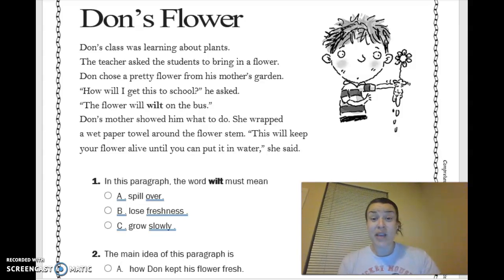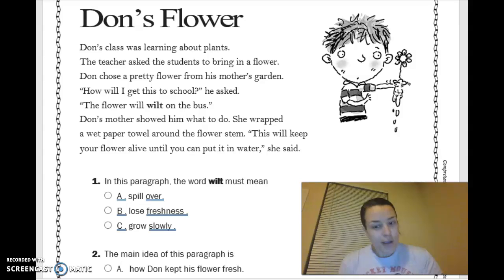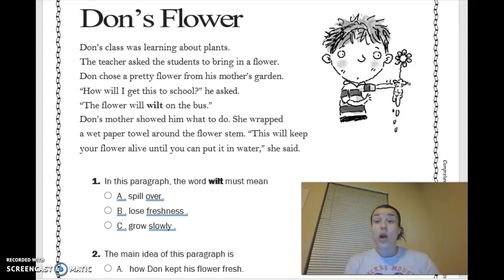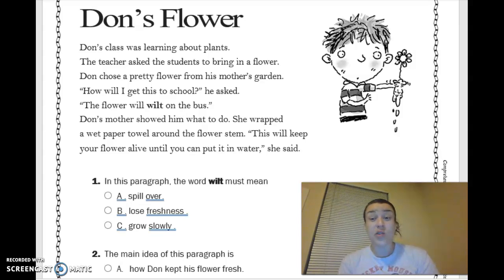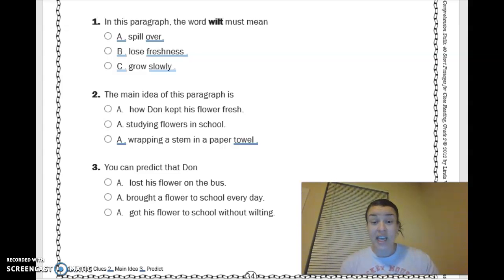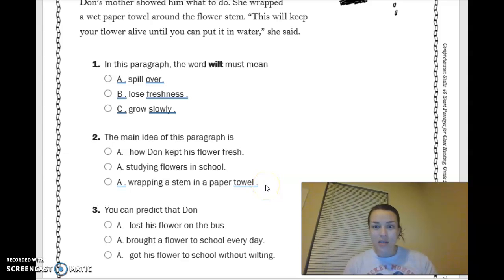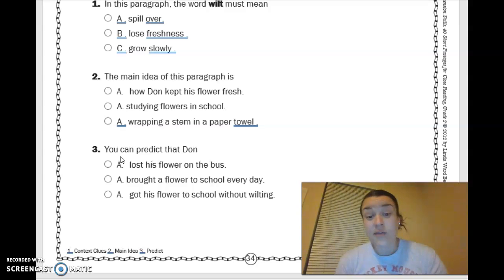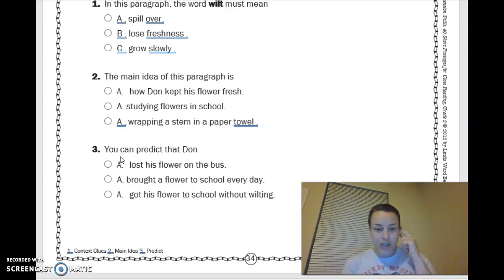CSI Week 1 Day 3